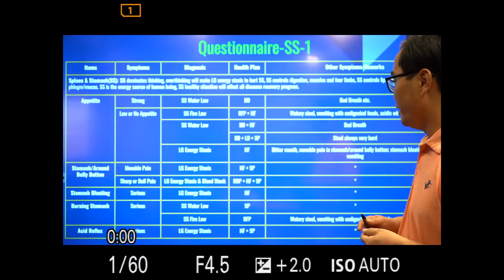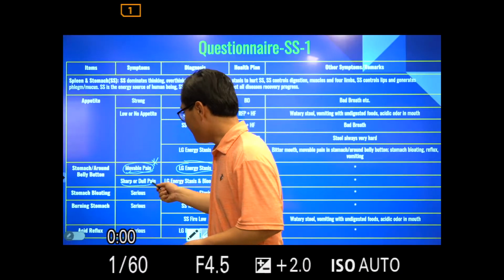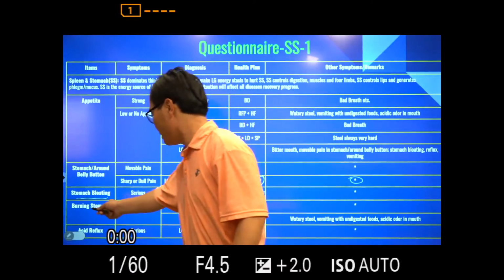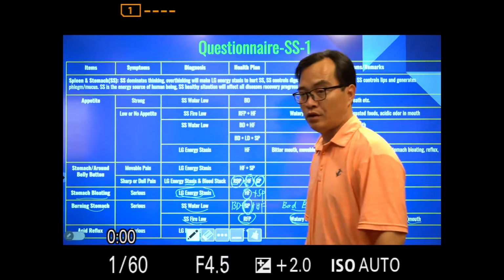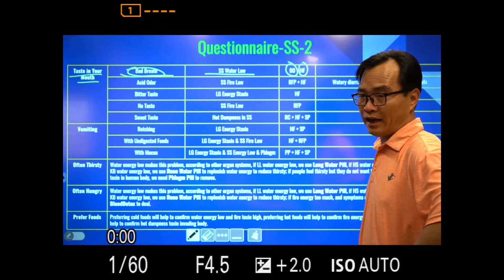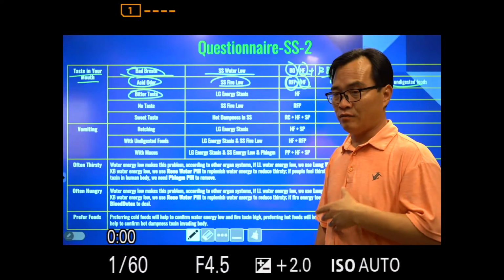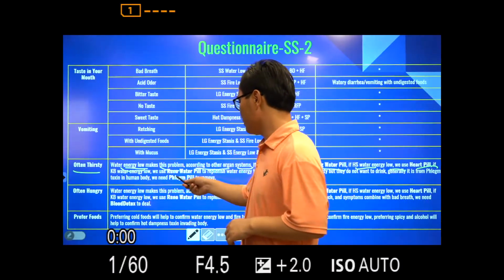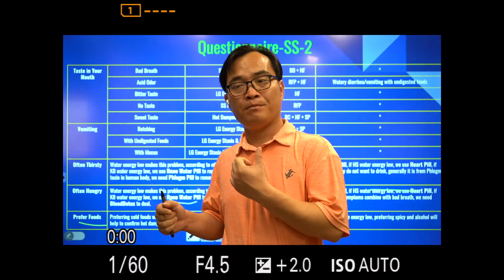Heshoutang Natural Health System Questionnaire III